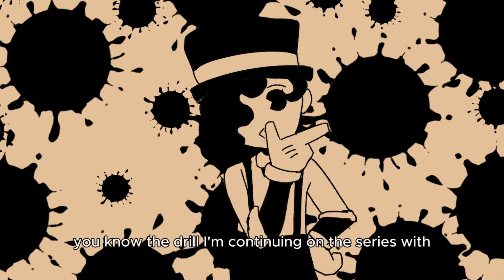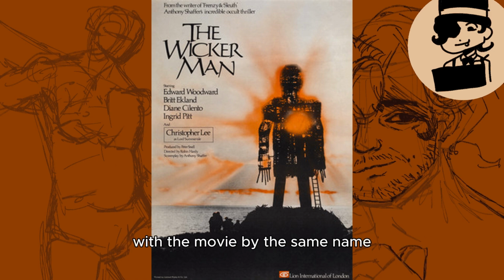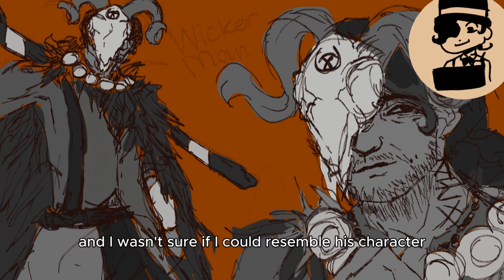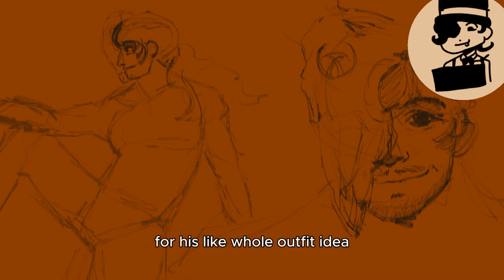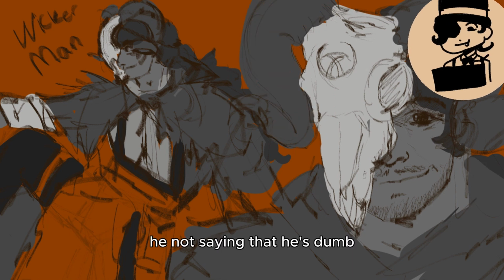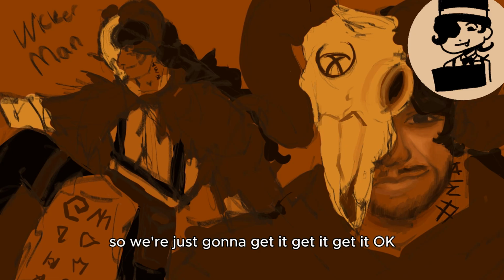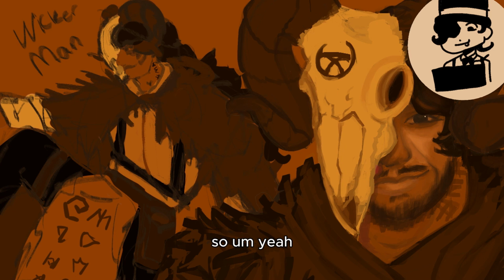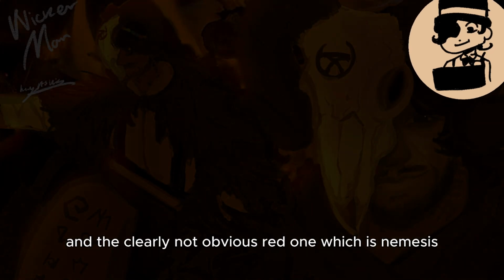Turning Wicker Man rollercoaster into a Human character (speedpaint, Alton Towers, gijinka)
WICKER MAAAAAAN. 1 more secret weapon left, and the whole gang is complete. For now, here's Wicker Man! I hope you guys like him!